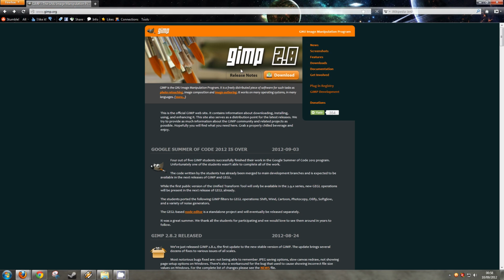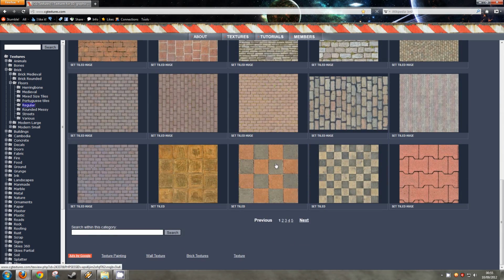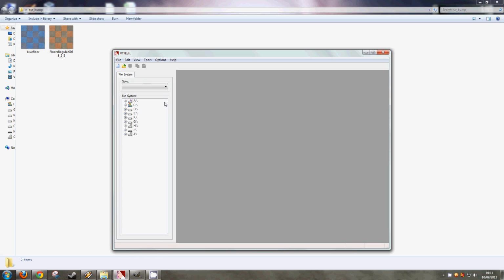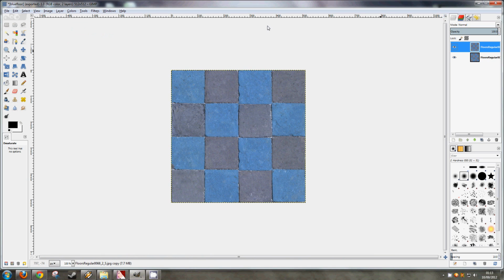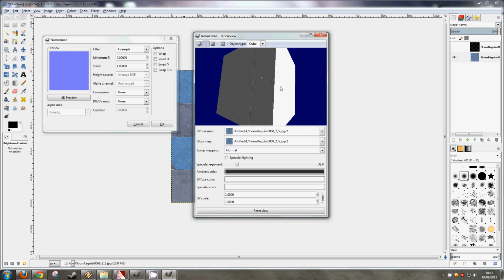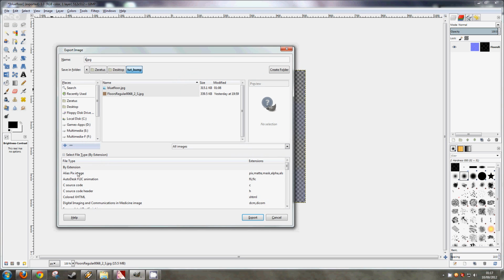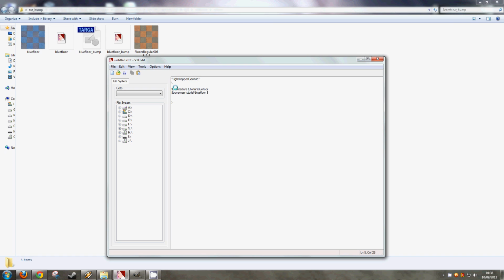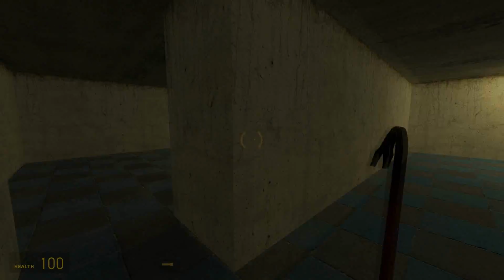Source Normal Mapping Tutorial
This is a tutorial for creating bump maps for Source textures ( HL2:Ep2). Enjoy!

The song at the beginning is "Alexisonfire - To A Friend".